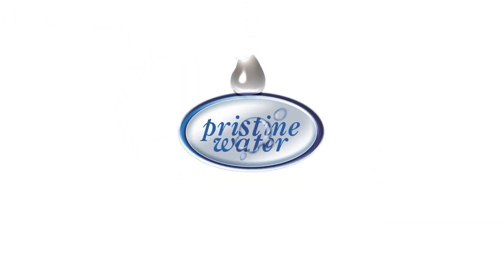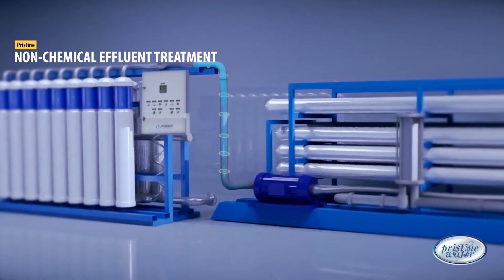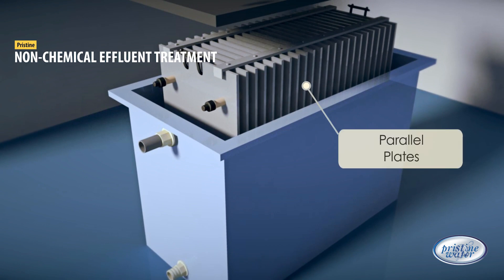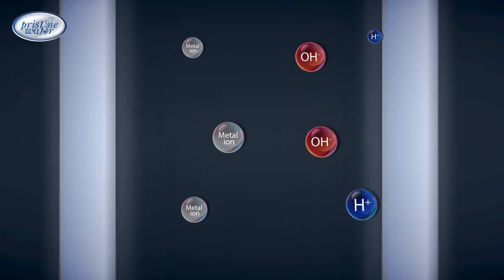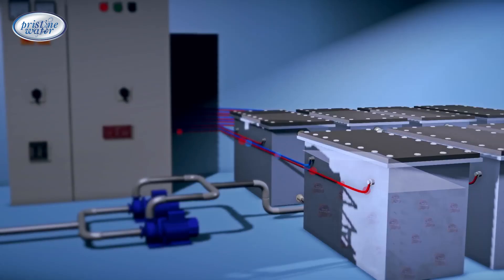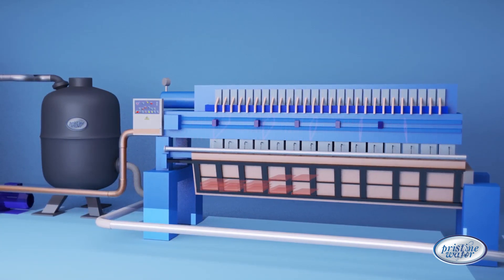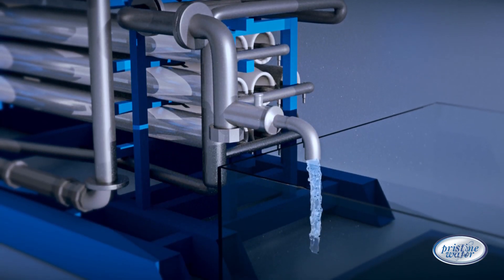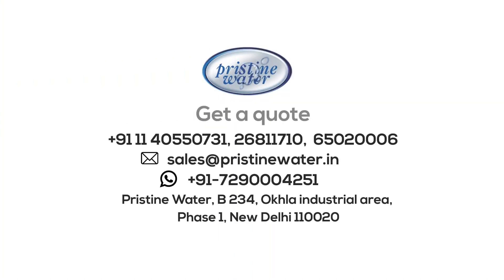Electro Coagulation ETP Operation for Wastewater Treatment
Electro Coagulation ETP has become a very popular technology to separate the effluent from water. Pristine Water designs and manufactures customized Electro Coagulation Effluent Treatment Plants for any industry that uses the Electro Coagulation technology to separate the effluent from the water by destabilizing surface charge of the contaminant molecules. This is a better technology than the conventional Chemical coagulation method. It is less expensive and does not increase the TDS of the resultant water thereby making it fit for industrial reuse.